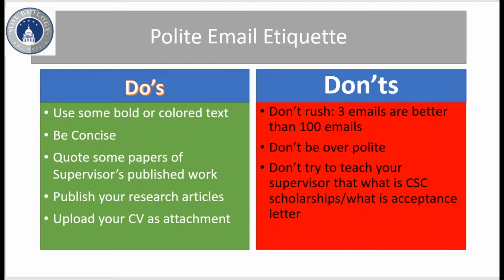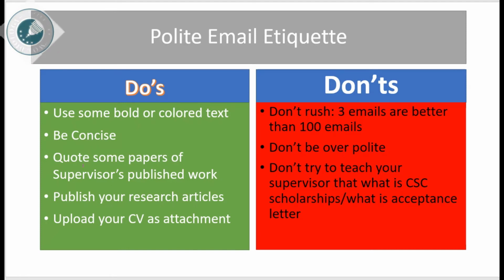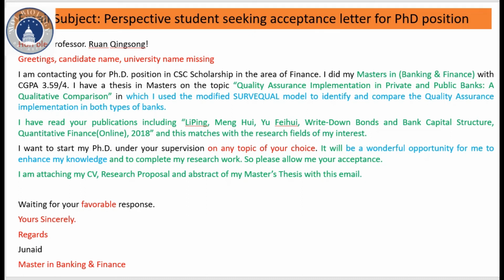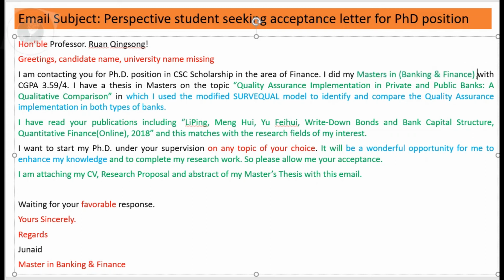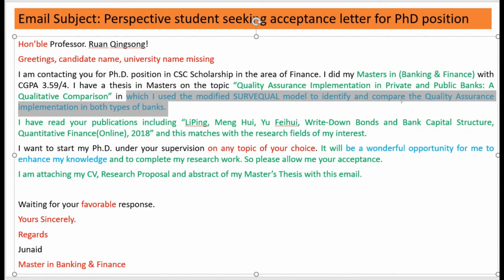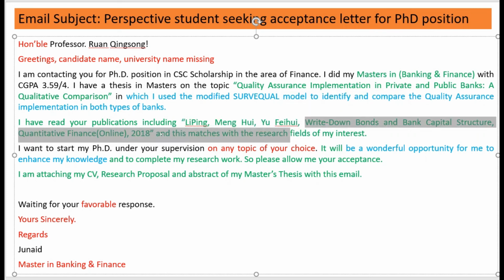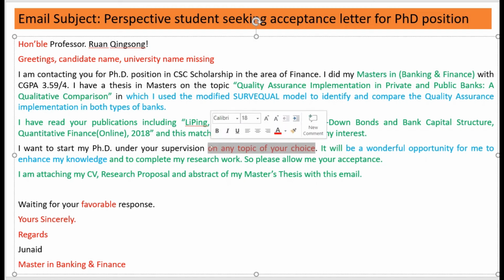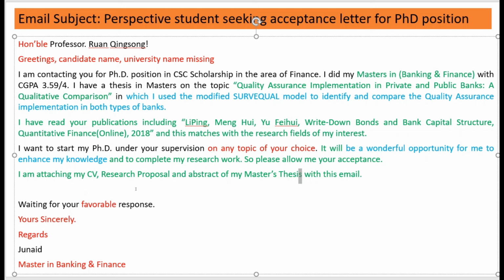Writing email for acceptance letter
Email to get an Acceptance letter for Chinese government scholarships

Here is a detailed template of the polite emails that should be carefully sent to Professors.
Email Subject: Perspective student seeking acceptance letter for PhD position
Hon’ble Professor. Ruan Qingsong
Greetings, candidate name, university name missing
I am contacting you for Ph.D. position in the CSC Scholarship in the area of Finance. I did my master in (Banking & Finance) with CGPA 3.59/4. I have a thesis in Masters on the topic “Quality Assurance Implementation in Private and Public Banks: A Qualitative Comparison” in which I used the modified SURVEQUAL model to identify and compare the Quality Assurance implementation in both types of banks.
I have read your publications including “LiPing, Meng Hui, Yu Feihui, Write-Down Bonds and Bank Capital Structure, Quantitative Finance(Online), 2018” and this matches with the research fields of my interest.
I want to start my Ph.D. under your supervision on any topic of your choice. It will be a wonderful opportunity for me to enhance my knowledge and to complete my research work. So please allow me your acceptance.
I am attaching my CV, Research Proposal and abstract of my Master’s Thesis with this email.